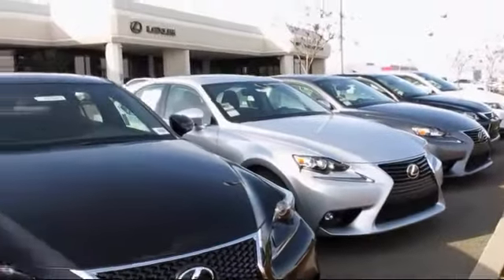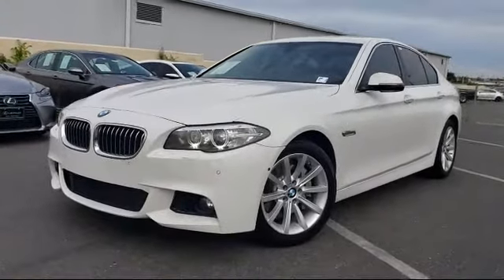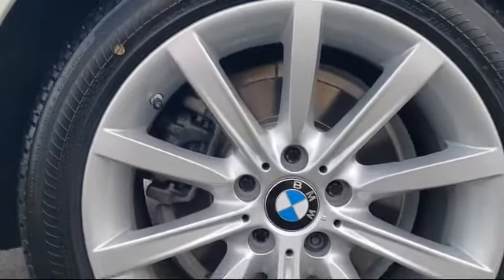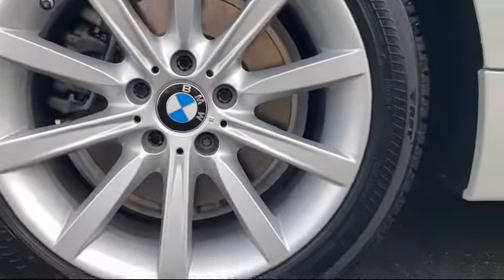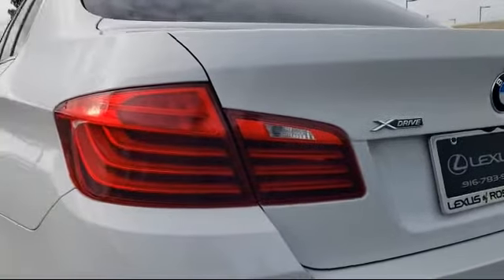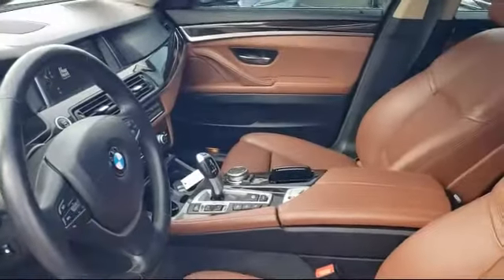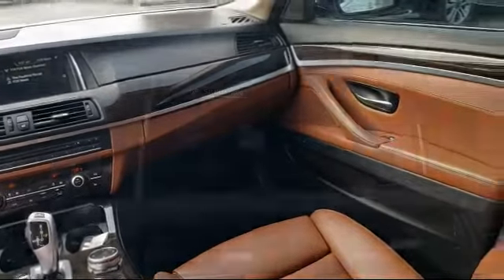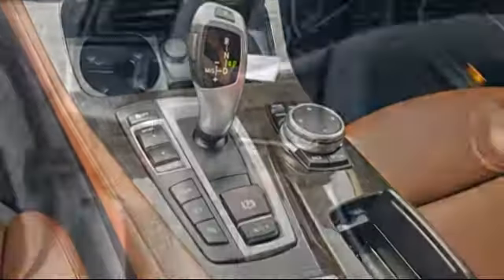2015 BMW 5 Series Roseville Sacramento Rocklin Folsom El Dorado Hills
2015 BMW 5 Series Stock Number: FD545487P Vin:WBA5B3C55FD545487.